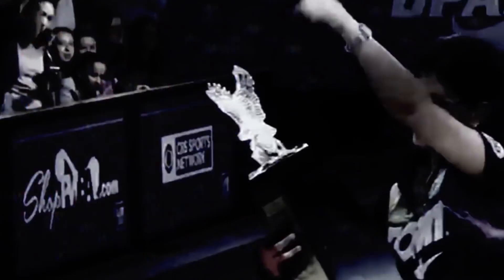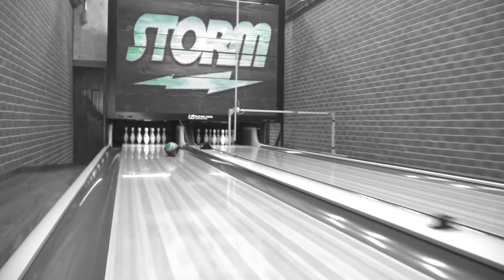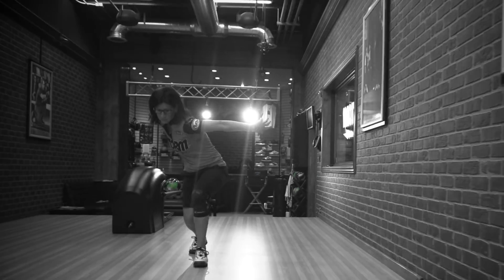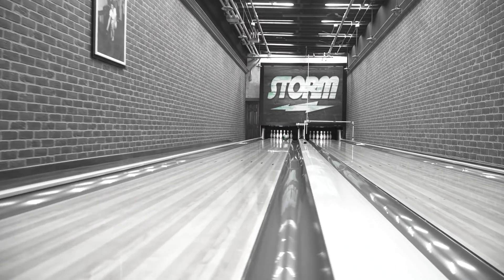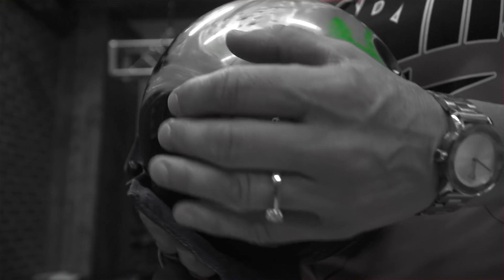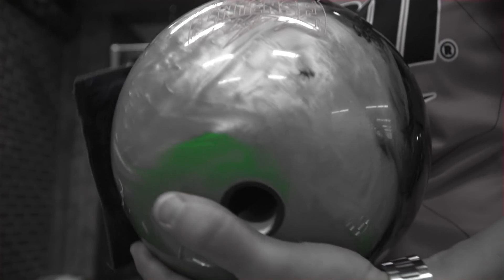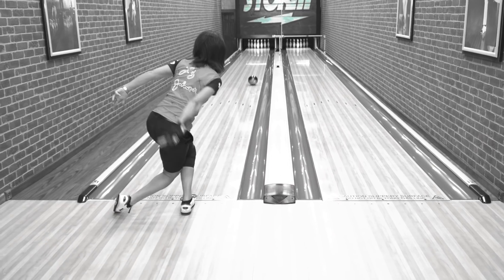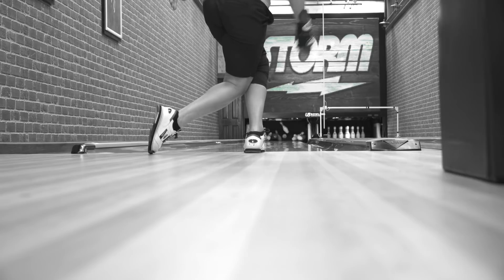Storm | Intense - Liz Johnson